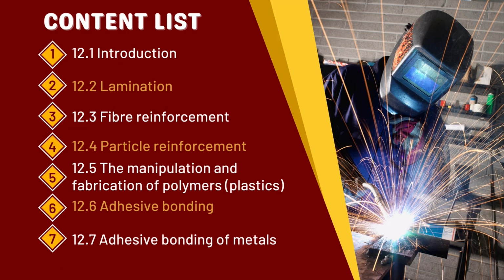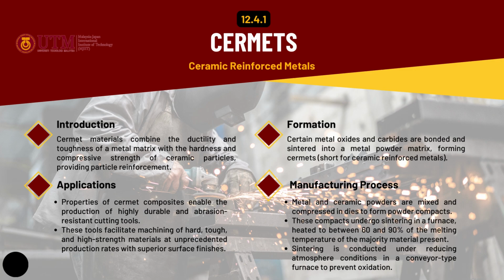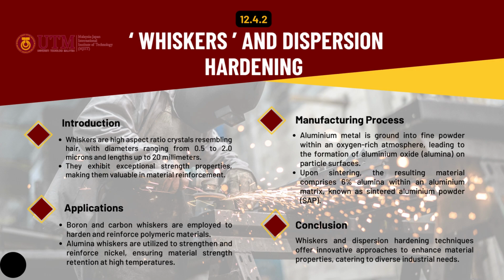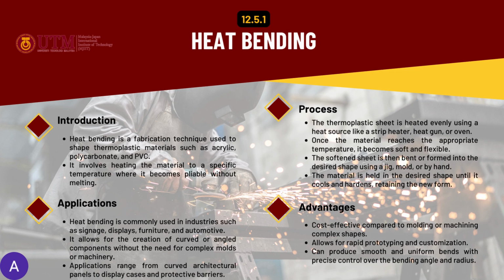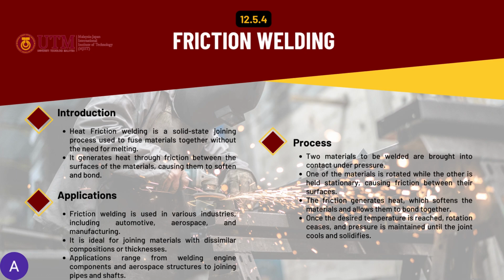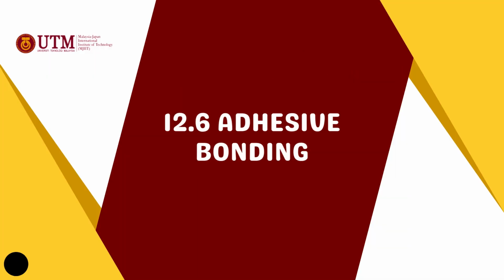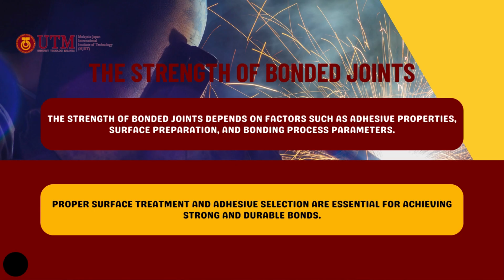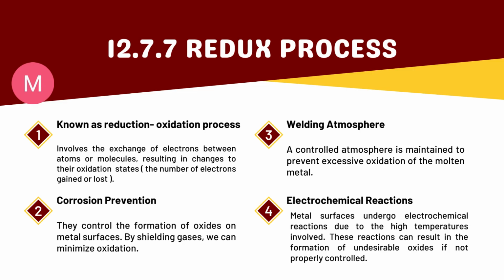SMJP4923-Welding ( Chapter 12 )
Lecturer’s name :
Dr Fawazi

Group members :
Danish Daniel
Ahmas Asyraf
Syairul Islam
Duratul Athiqah